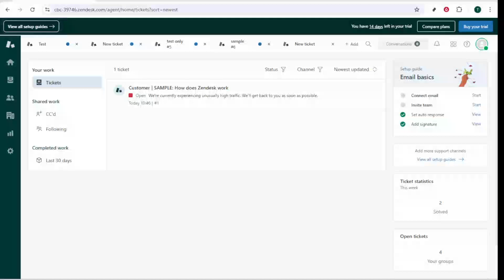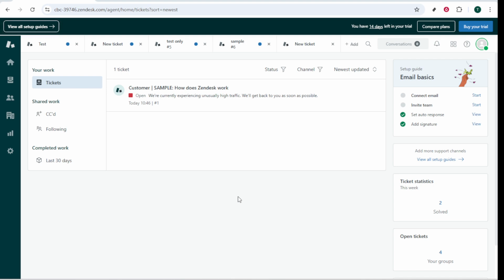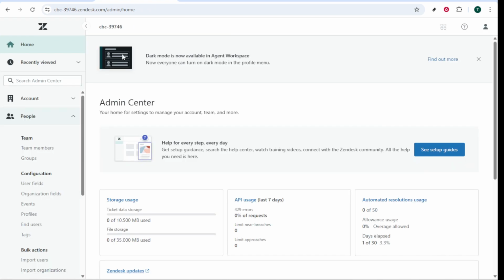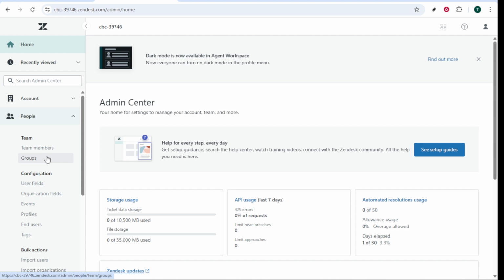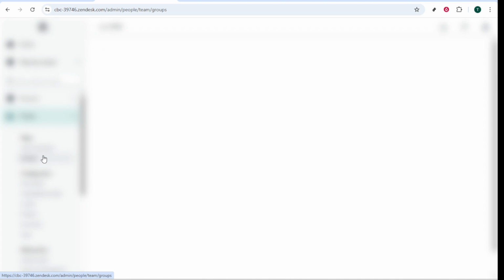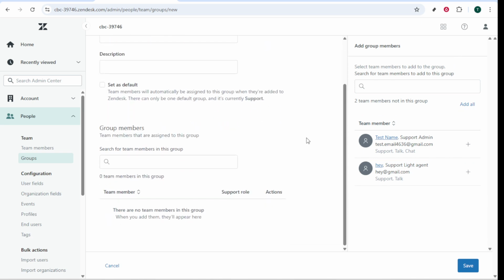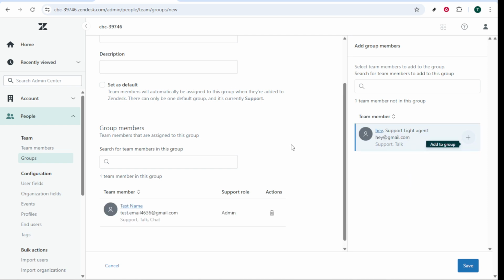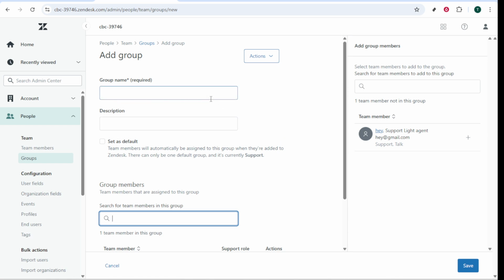How to Organize Team With Zendesk Groups [2025 Guide]